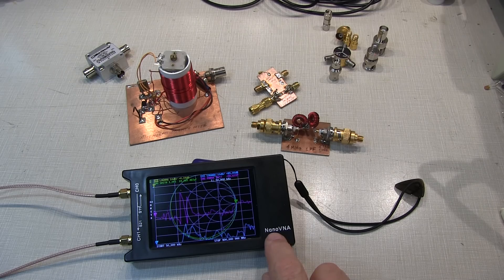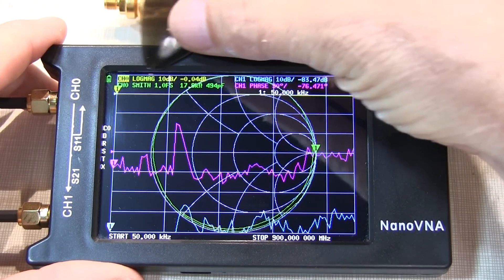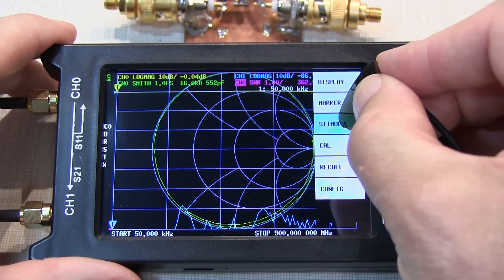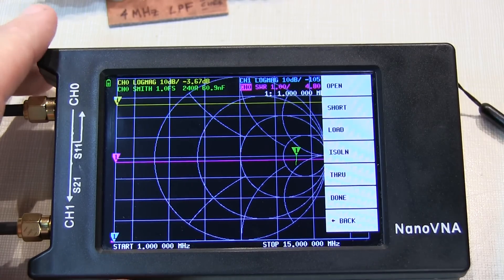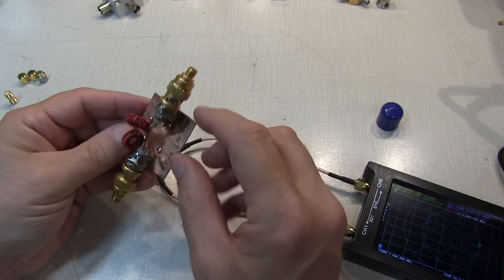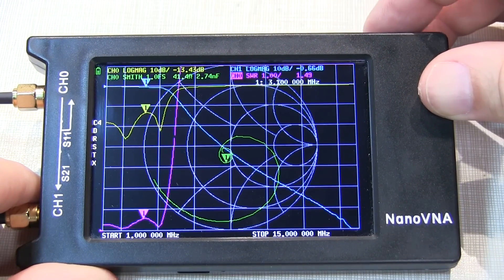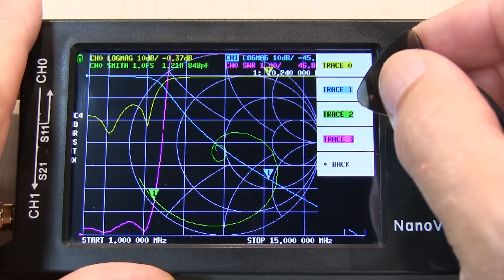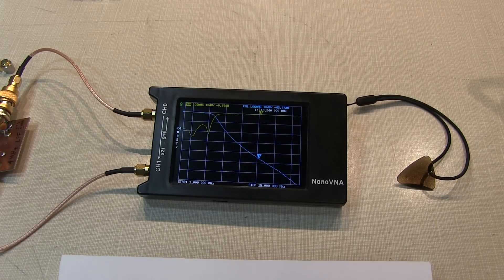#315: How to use the NanoVNA to measure a low-pass filter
This video shows, step-by-step,  how to use the NanoVNA to measure a simple lowpass filter.  The filter used in the video was originally featured in the Michigan Mighty Mite video (#228):
The video walks through trace selection and configuration, sweep setup, calibration and measurement.  Please note that when running the calibration, the OPEN, SHORT and LOAD are connected to CH0 (not CH1). Please see my previous videos on VNA calibration, VNA basics, and other topics including Smith Charts to learn more.  Notes from this video can be found here: